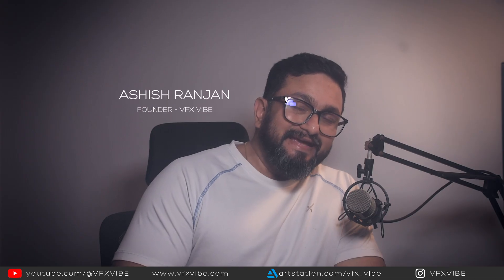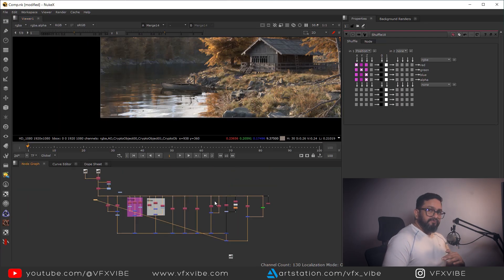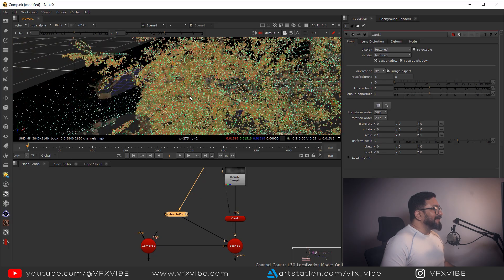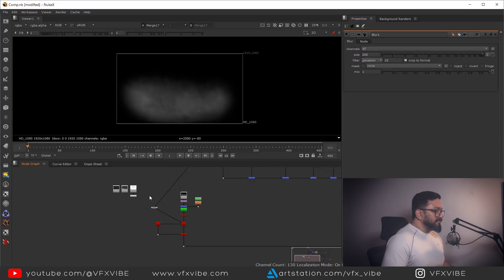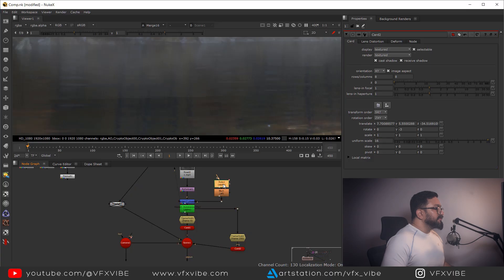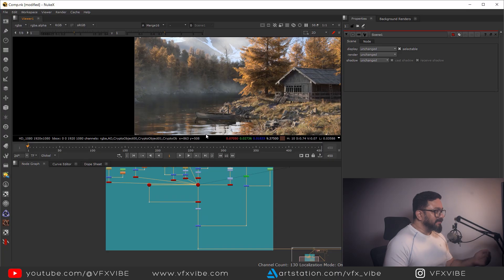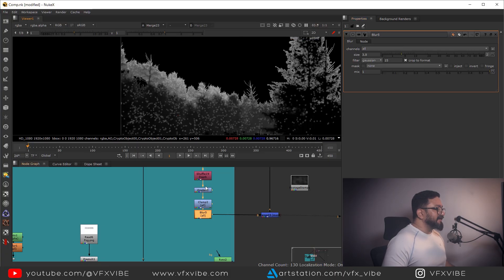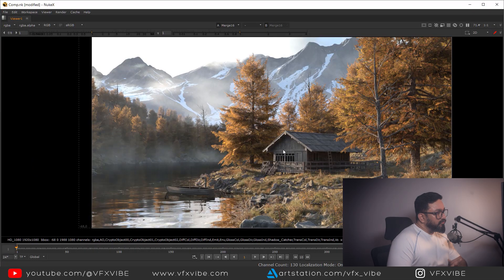FULL CG ENVIRONMENT COMPOSITING | PART - 2 | ADDING ATMOSPHERICS | VFX VIBE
In this tutorial, we dive deeper into the world of CG compositing by focusing on one of the most essential cinematic elements , atmospherics. Learn how to add realistic fog, depth haze, and volume effects to enhance the mood and depth of your CG environments using Nuke.

Whether you're a VFX artist, compositor, or virtual production enthusiast, this video will guide you through techniques to elevate the realism of your renders and create a more immersive visual experience.

🔍 What you’ll learn:

Importance of atmospheric depth

Using Z-depth for fog effects

Layering multiple atmospheric passes

Tips for blending atmospherics seamlessly into your shot